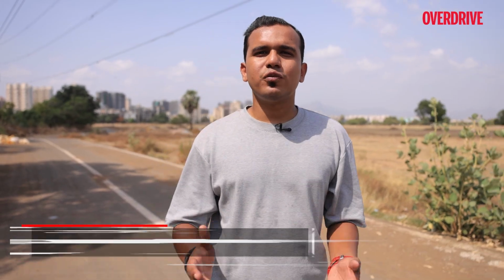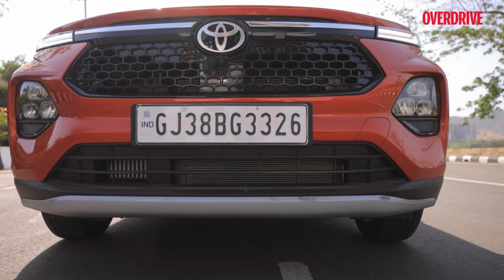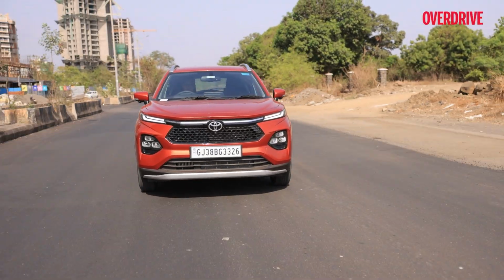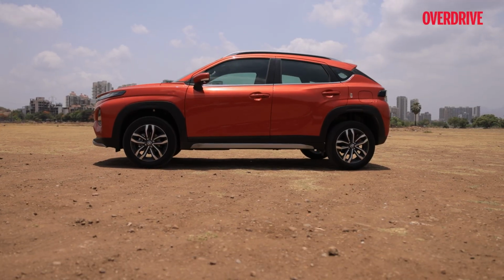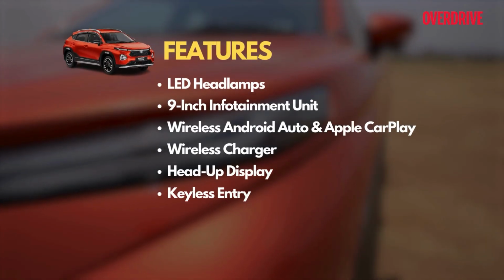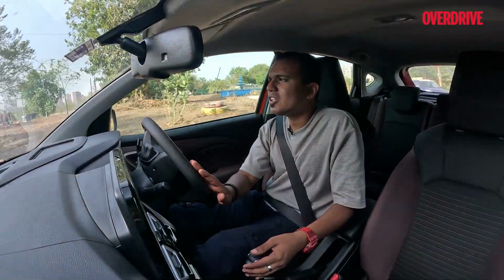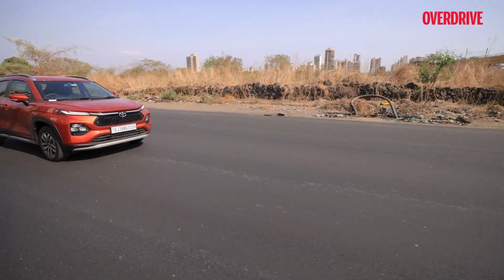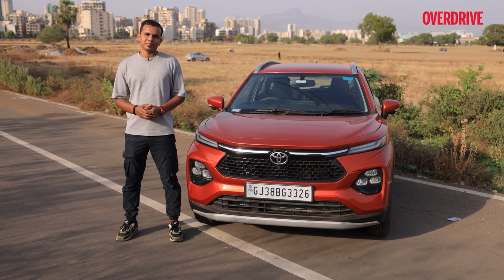Toyota Urban Cruiser Taisor Review - More than a Fronx?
01:40 - Design
02:05 - Wheels & Taillights
02:23 - Interior
02:43 - Features
02:57 - Safety
03:08 - Engine & Performance
04:16 - Price & Conclusion

If your mind is set on getting the Maruti Suzuki Fronx then let me quickly change that for you. Meet the Urban Cruiser Taisor, Toyota’s rebadged version of the Fronx and there’s one simple reason why you should get it over the Maruti Suzuki. The prices are the exact same and with the Taisor you get a much more appealing badge in the form of Toyota and we think that’s a good enough reason to get this over the Fronx.